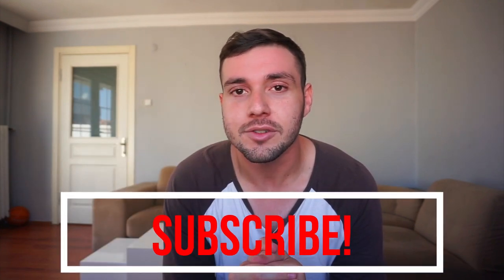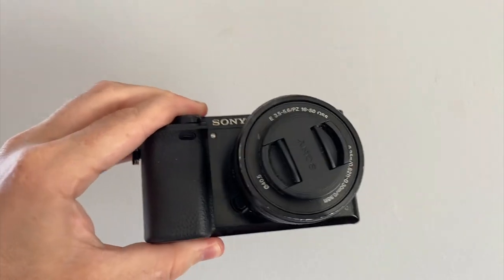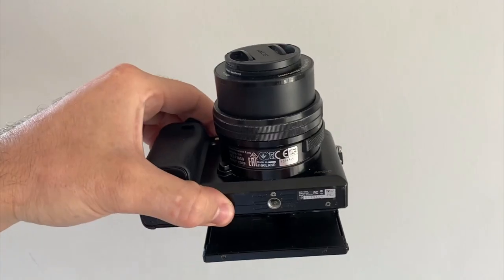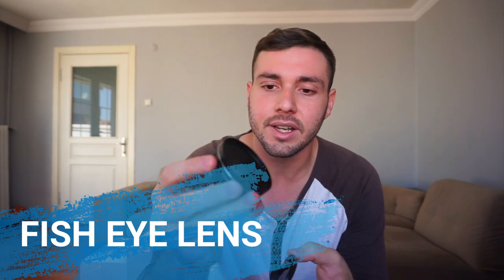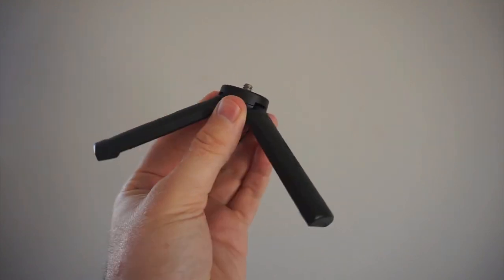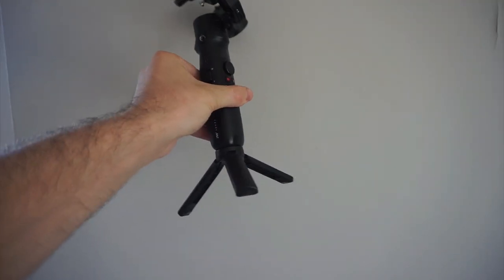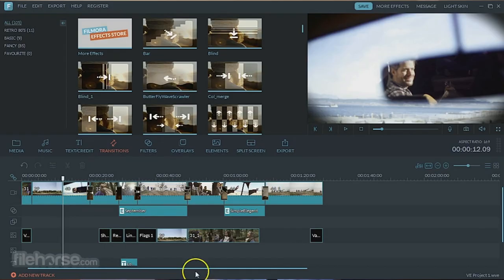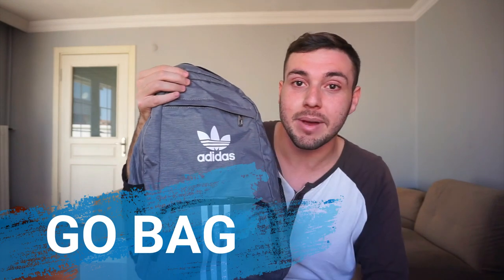My Minimal Vlogging Setup For 2020 | Camera, Gimbal and Equipment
I have been traveling and creating videos for just about six months now and I decided now was the time to finally share how I have been creating my travel, food and culture videos. In the video you will find details about my minimal vlogging setup.

Camera: Sony A6000 with extended fisheye lens, Iphone 11 On the go.
Gimbal: Zhiyun Crane M2
Audio: Sony attachable shotgun mic.
Editing Softwarre: Filmora 9, Final Cut Pro

Traveling the world is always an adventure. Eat, Taste and Explore. Come along.

And our E-Book!